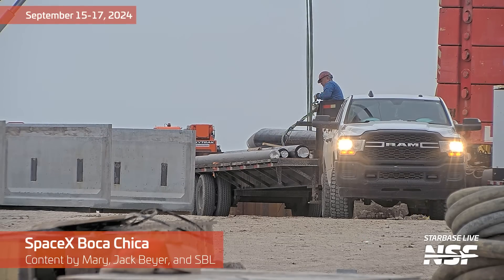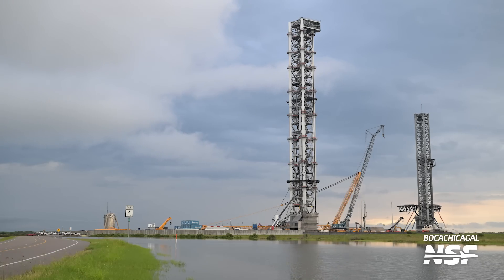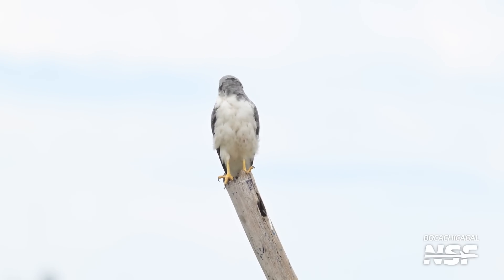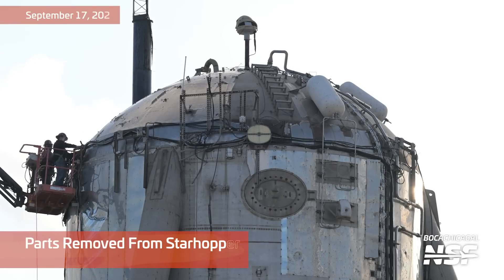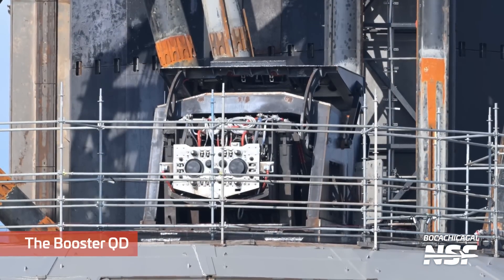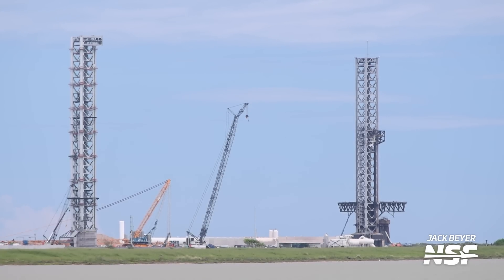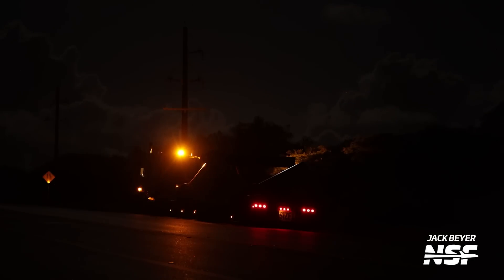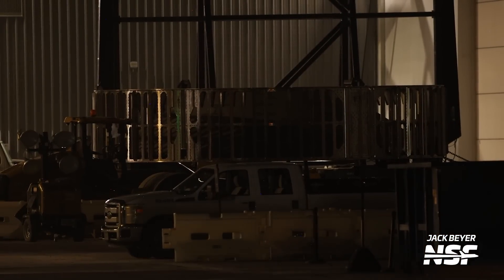Tower 2 Quick Disconnect Arm Hinge Arrives | SpaceX Boca Chica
A ship LOX header tank was spotted, parts were removed from Starhopper, Ship 33 had its second aft flap installed, and a Ship QD Arm hinge for Tower 2 arrived in Starbase.

🎥 Video from Mary (@BocaChicaGal), Jack (@theJackBeyer), and Starbase Live.
💼 Produced by Jack (@theJackBeyer).

Timestamps:
0:00 Pipe Unloaded at the Pad B
0:24 Chopstick Landing Rail Painted
0:38 Pipe Lifted Into Tower
0:55 Starfactory/Office Building
1:06 Ship Forward Flap Installed
1:21 The Rocket Garden
1:45 Ship 30’s Aft Flap
1:54 The Launch Site
2:04 The Chopsticks
2:16 Ship Lifting Pin and Landing Rail
2:28 Chopstick Stops Reinstalled
3:12 The Chopsticks Carriage
3:31 The Ship QD Arm
3:49 Landing Rail
3:59 Hawk Overseeing Operations
4:11 The Tank Farm
4:32 “Test Tank 16”
5:00 Ship 31
5:18 Nosecones Inside Starfactory
5:54 Parts Removed From Starhopper
8:02 Orbital Pad A
8:23 The Booster QD
8:48 Starlink Pez Loader
8:59 Massey’s Test Site
9:18 “Test Tank 16”
9:29 The Production Site
9:38 The Rocket Garden
9:50 Starfactory/Office Building
10:01 The Launch Site
10:16 Starhopper
10:48 Chopsticks Testing
12:27 Possible QD Arm Part Arriving
13:01 Ship LOX Header Tank
13:25 Flap Installed on Ship 33
13:46 Hot Staging Ring